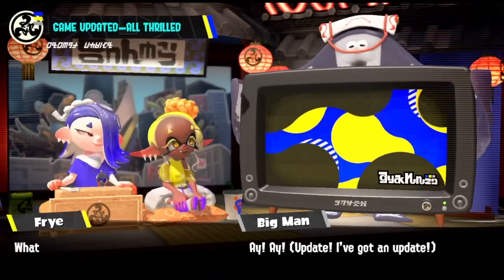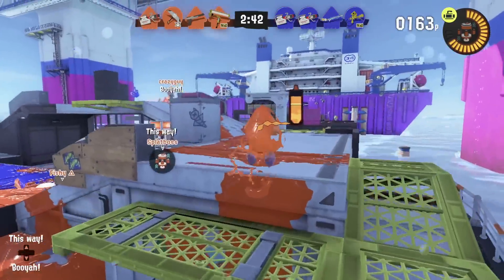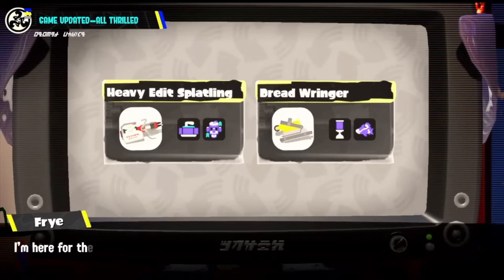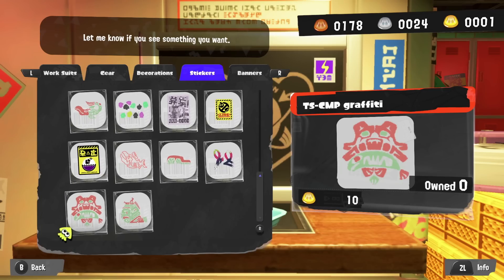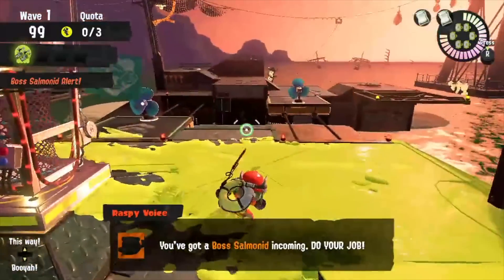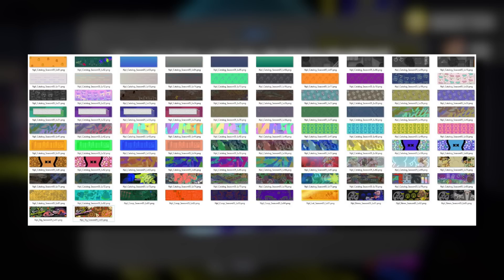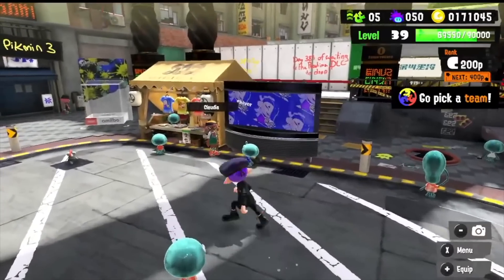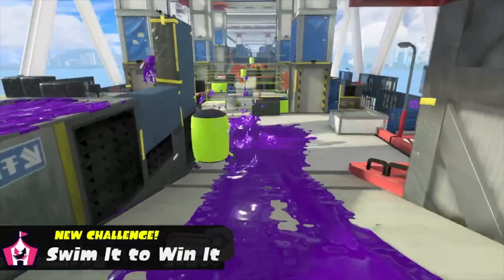10 NEW Features & Updates You Missed - Splatoon 3 News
Here's everything you need to know about Splatoon 3's Drizzle Season Update

► Credits
Character Art: